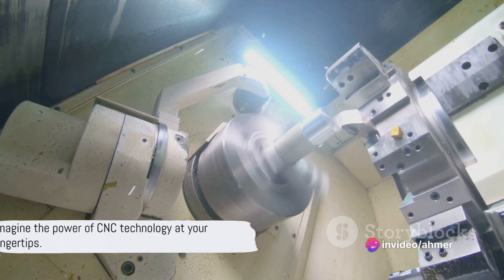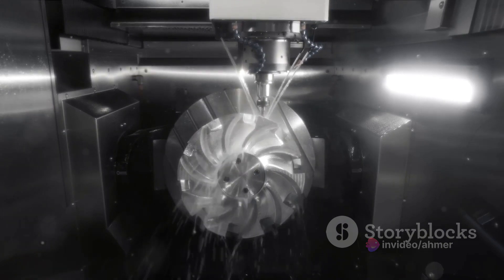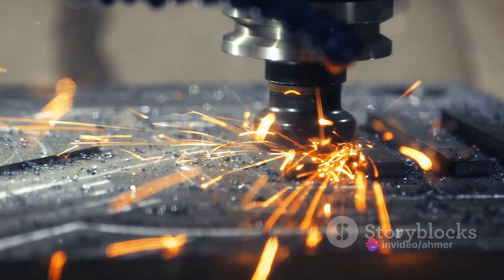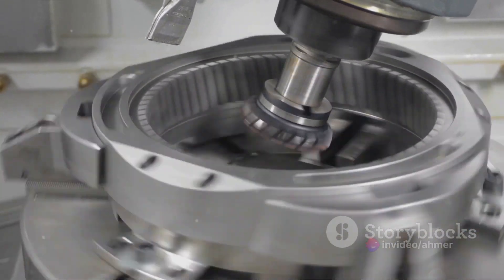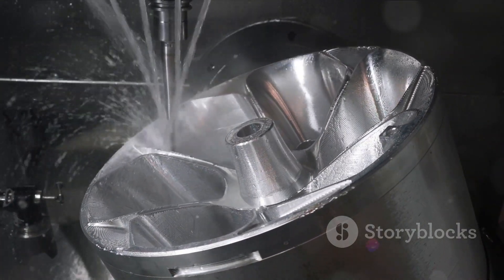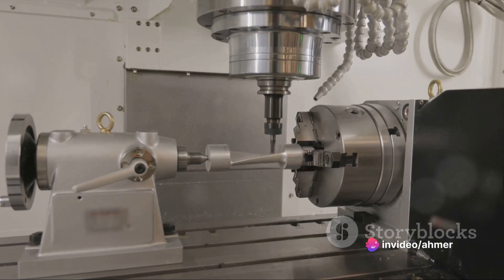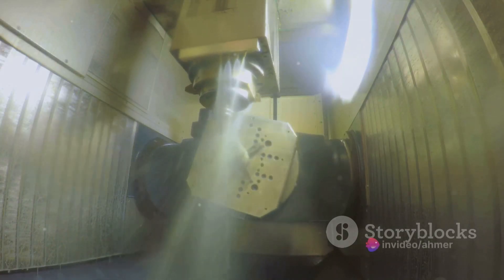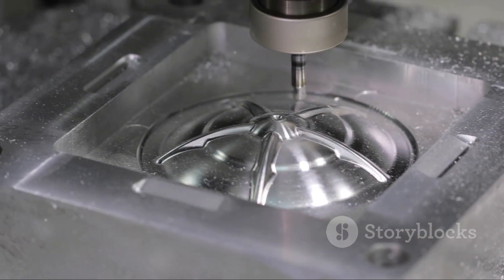Mastering the Art of CNC Lathe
In this detailed video, we delve into the world of CNC lathes, breaking down the complexities to make it understandable for both beginners and seasoned professionals. Whether you're a novice looking to learn the basics or an expert seeking advanced insights, this is the ultimate guide for you. Discover essential tips, techniques, and best practices for operating a CNC lathe efficiently. Watch till the end to boost your machining skills and enhance your productivity.